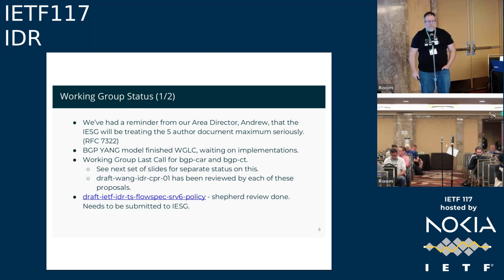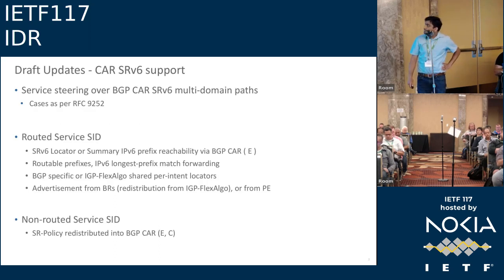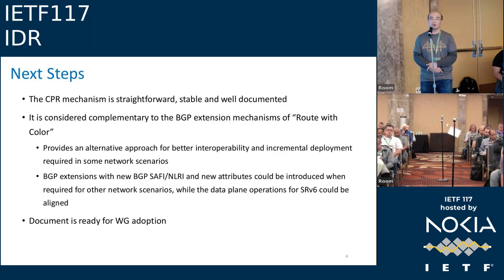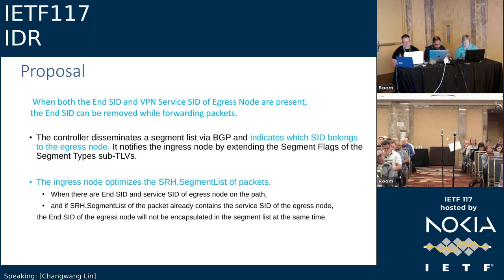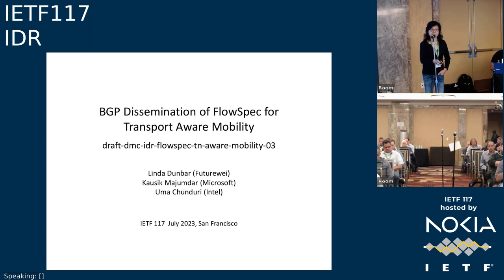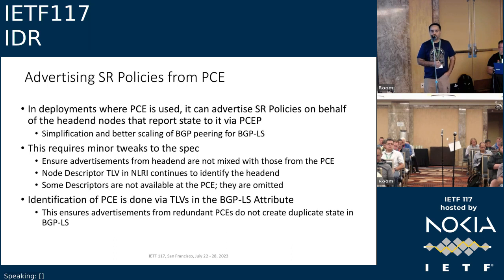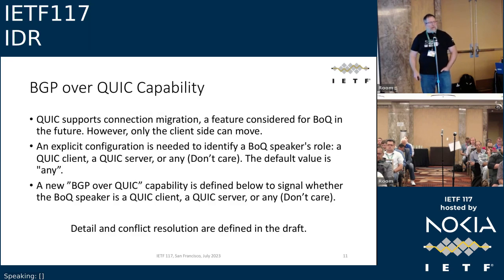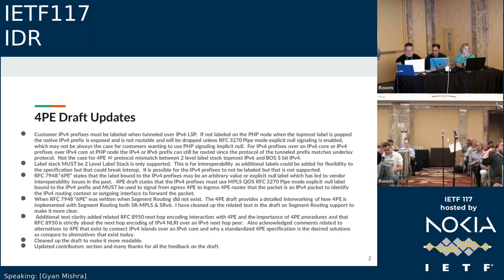IETF117-IDR-20230724-2000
IDR  meeting session at IETF117
2023/07/24 2000